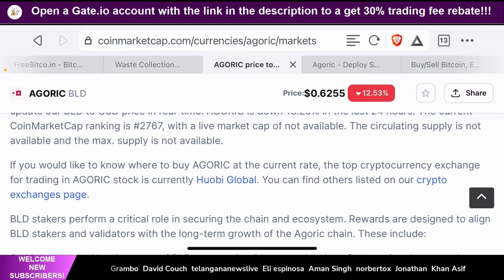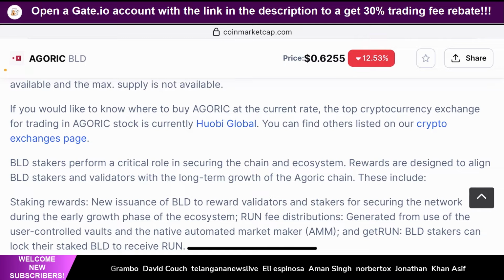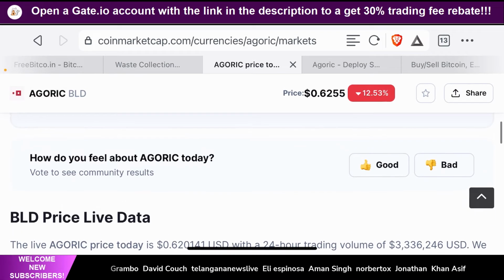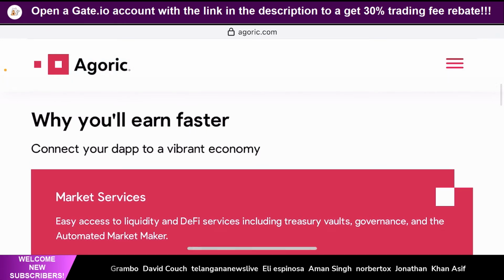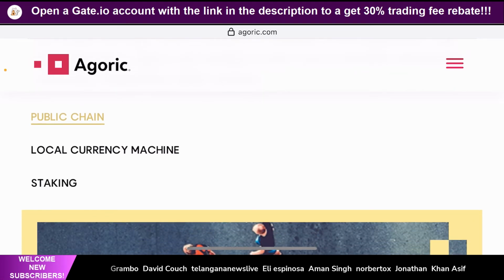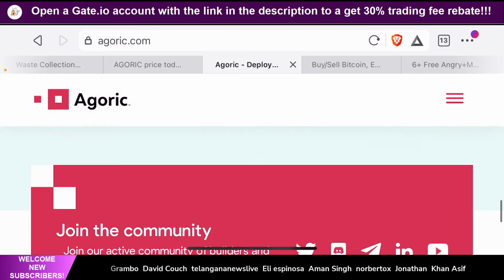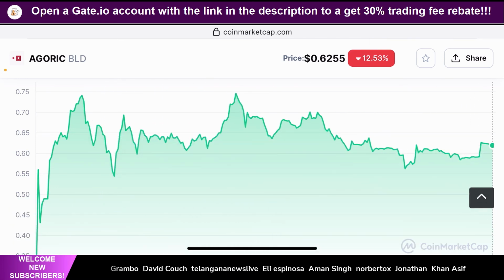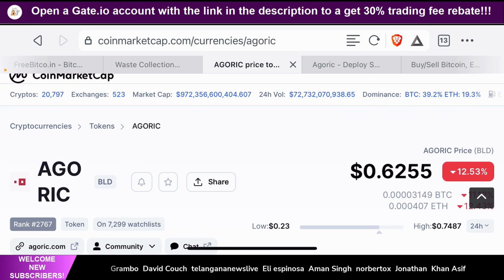How To Spot The Next 100X Gem Before A Binance And Coinbase Listing?? Try This With Agoric ($BLD)!!!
to get 30% in trading fee rebate fees!! Plus you will get access to a ton of new crypto before they start to pump!!!

Get up to $3,000 in cash to trade stocks or crypto commission-free! Use this code PZXF2Q or the link below to sign up 🙌

My thoughts on $BLD.